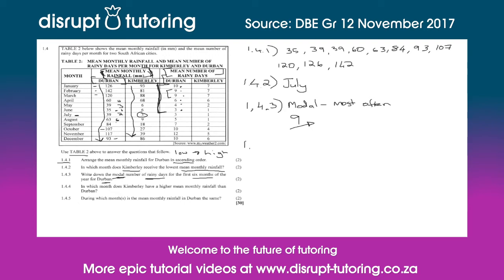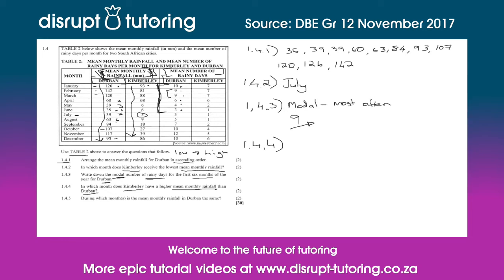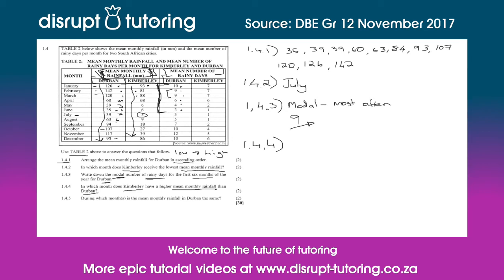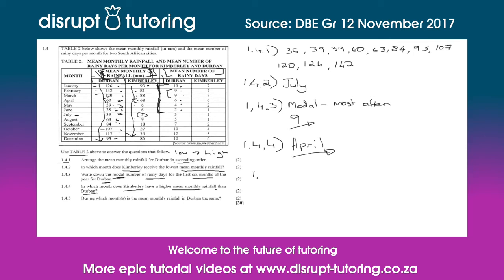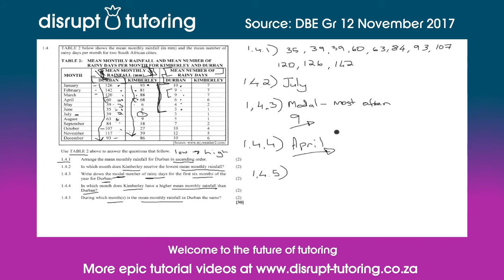#640 Reading and interpreting data from a table